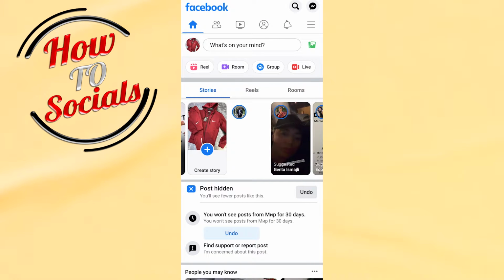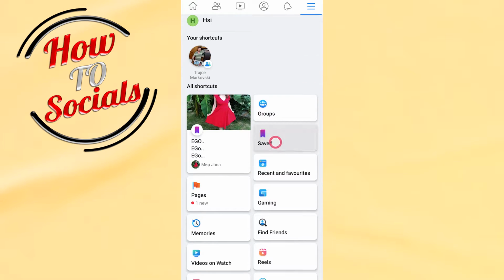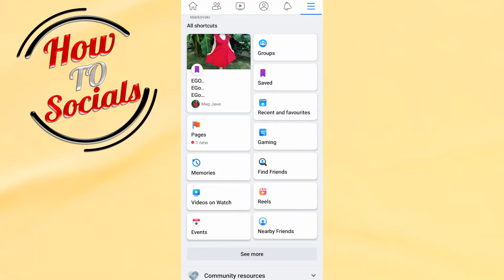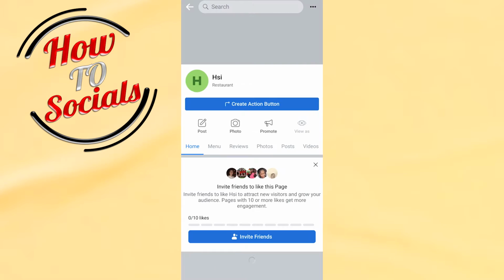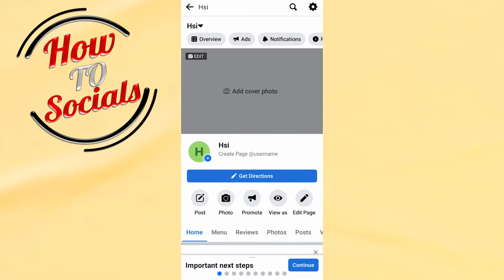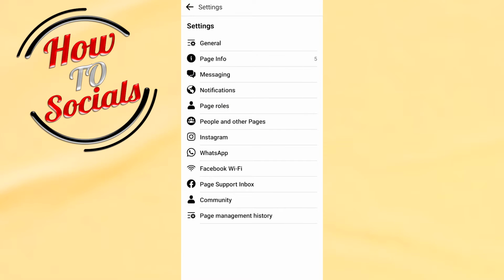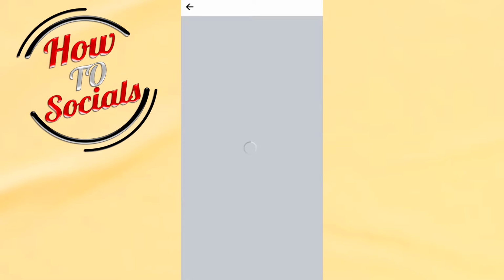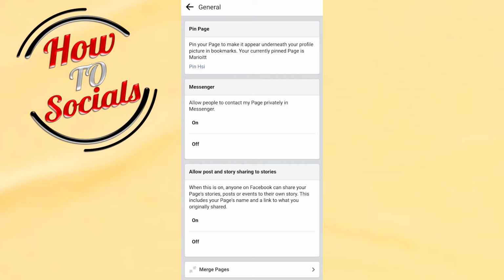How to Hide Message Button on Facebook Page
This video will show you how to hide message button on facebook page.